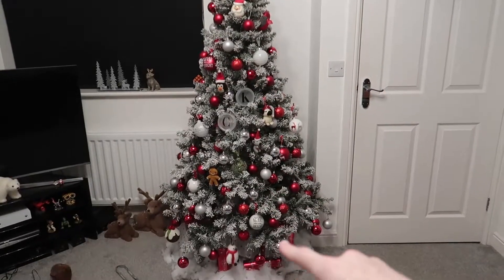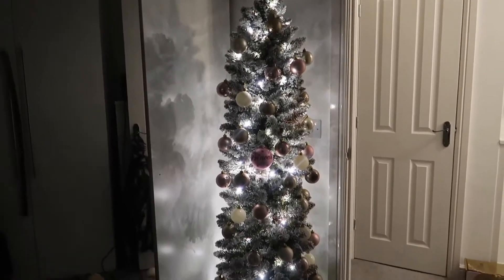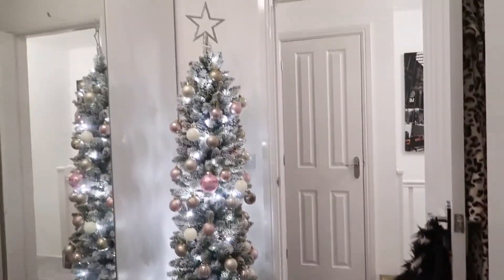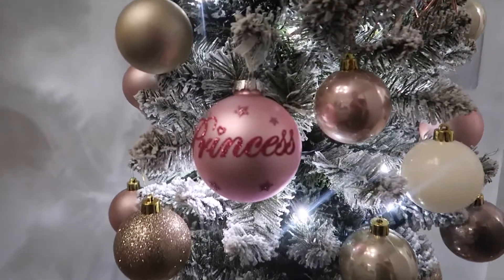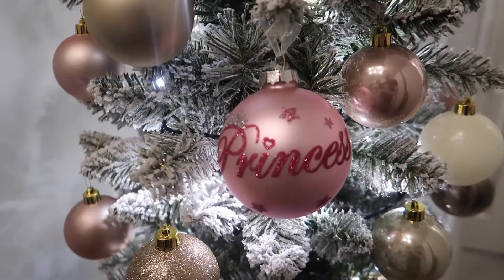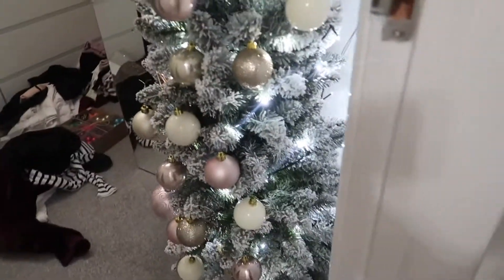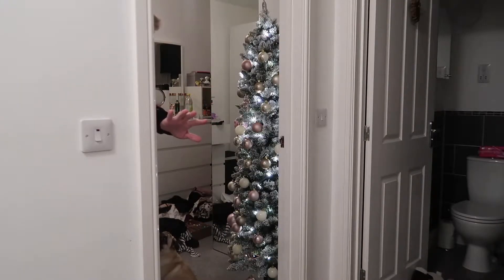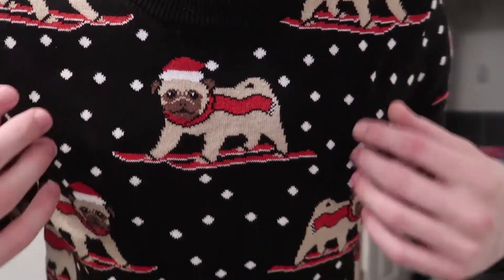New posters? & Christmas Tree #2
Quick update for you guys as we head towards Christmas, check out some of our Christmas purchases and our second tree!

Licences;